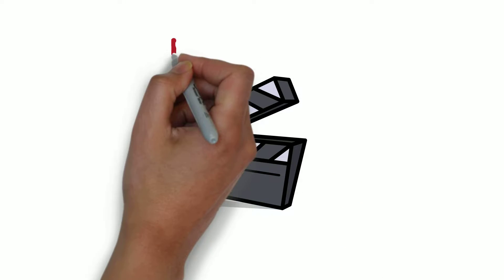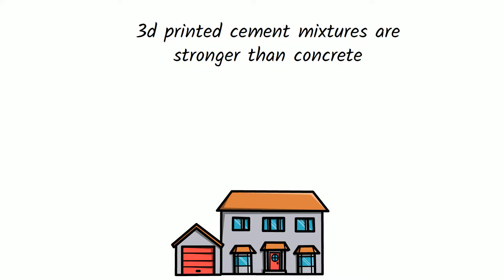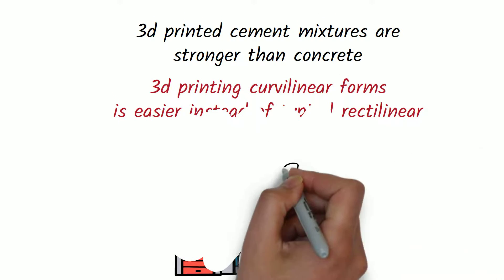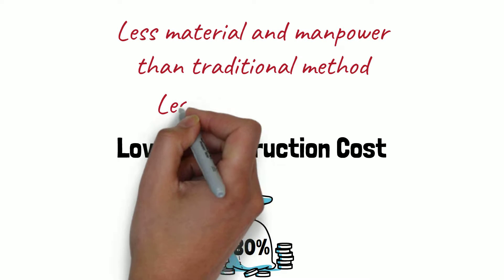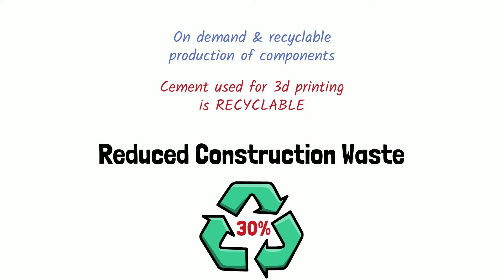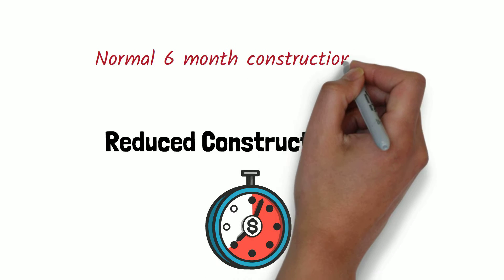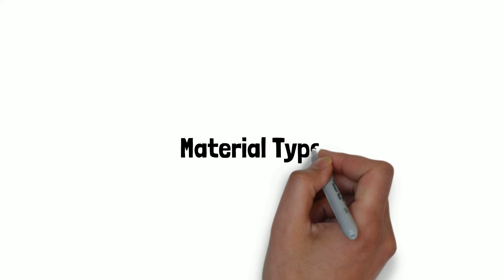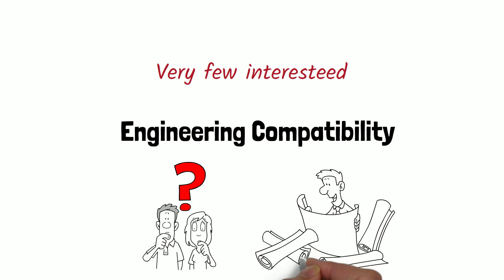3d Printing Construction Technology 2022 | Pros and Cons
Let's talk about the pros and cons of 3d printing in construction.
Using 3D printing to construct homes or commercial buildings are starting to become a real possibility and is one of the trending topics in construction industry.
The concept of 3D printing has been around for decades and has had its fair share of ups and downs but seems to be gaining hype once again.
Structures using 3D printing are built with super-sized printers using special cement mixtures that are thicker than concrete so there is no need for support beams. The self-supporting characteristic of 3D printing opens up a whole new realm of possibilities that just are not available with traditional construction methods.
3D printed buildings can easily lay structures using curvilinear forms instead of typical rectilinear forms which makes them a lot more durable.
3d printed walls are normally hollowed out to allow for utility lines to pass-through and reduce the amount of materials used. Less material not only adds to the durability but also saves a ton of money on the construction costs for the architects and contractors using 3D printing. While the benefits are endless there are still quite a few hurdles holding back this technology. Let’s get into the pros and cons of 3D printed construction.

Pros of 3D Printed Construction
• Lower Construction Costs. 3D printed buildings have much lower building costs than those built with traditional methods because of the reductions in raw material and more importantly labor. A typical projects labor costs can be reduced by up to 80 perent by having major construction part completed by 3D printers. Production costs are also reduced by eliminating the need for maintaining large storage spaces and having daily transportation of building materials.
• Reduced Construction Waste. Using 3D printing is more environmentally friendly. While using very little energy the printed construction will only generate about 30% of the waste that a normal construction project produces. Components are printed on-demand and any material not used can easily be recycled for future use. The cement mixture used in 3D printers can be produced out of recycled plastic and other imperishable materials.
• Increased Design Shapes. 3D printing can create design shapes and customization that isn’t possible or would be super expensive if done by regular construction. Printers can precisely place small amounts of concrete exactly where needed for complex shapes greatly enhancing an architects design possibilities.
• Reduced Construction Time. Using a 3D printer to complete a building project can massively reduce the construction period. Getting a house built with 3D technology can be completed in about a month in a half compared to the normal 6 month construction period. This can be extremely beneficial during an emergency situation where structures need to be built in as little time as possible.

Now lets discuss the disadvantages of 3d printing technology
• Building Codes. There are no regulations or processes to get 3D printed buildings approved for residential or commercial use. The government would first need to come up with standards that must be followed as far as electrical, plumbing, structural integrity and public safety codes.
• Material Types. The material that can be delivered from the printer head is pretty much limited to just concrete and plastics. Buildings requiring wood or steel components would not be able to use the printer to complete those portions.
• Engineering Compatibility. Very few architects and engineers have taken interest in 3D printed buildings. The additional capabilities that come with the new technology are not being used during the design phase. Traditional blueprints are not compatible for use with a 3D printer so the entire design process needs to be handled differently.
3D printed construction is gaining popularity each and every year. The benefits can not be ignored by the small number of problems that currently exist with the technology. While most of the already completed 3D printed buildings are experimental projects to show the technologies capabilities there already families living in 3D printed homes and other printed buildings being used on a daily basis.